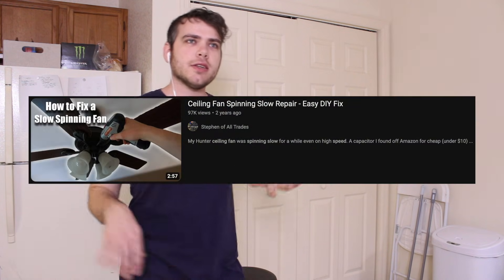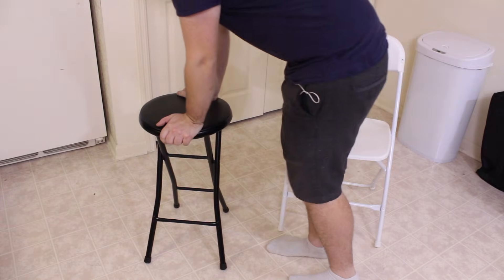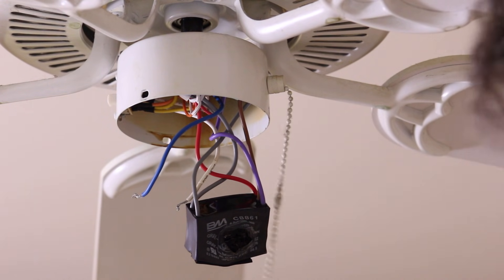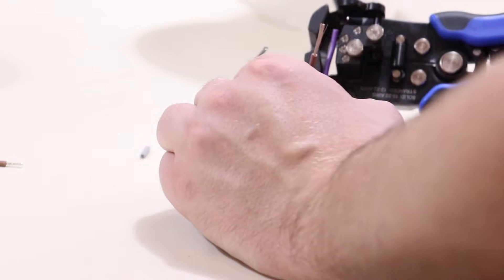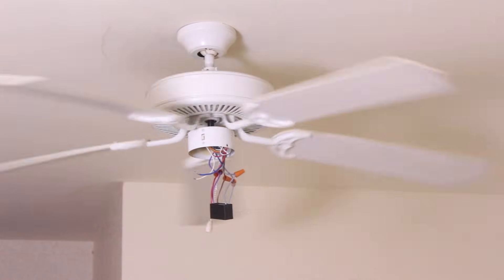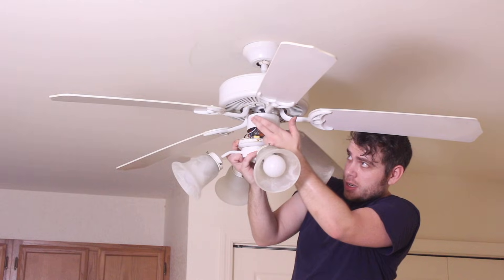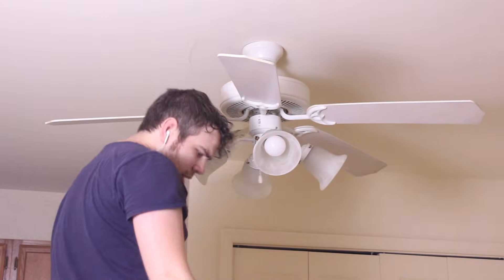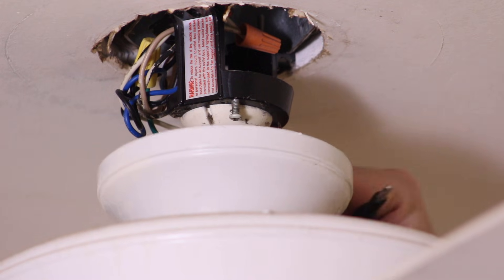Ceiling fan not running? Maybe this can help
Foremost, since I have selective perfectionist tendencies I'd like to apologize for the poor audio quality. I assumed the audio from the stock Apple headphones would suffice, but failed to account for the sounds produced from brushing up against my clothing. I did my best to ameliorate these issues.

I basically applied what I learned from this video and made my own video, because I want excuses to make content in order to improve and hopefully grow my channel. What I actually do in this video is show you the process of removing the old capacitor (which is the likely culprit of a ceiling fan not running while the light still works) and replacing it with a new one. Bought mine from eBay. Old capacitors may not have as noticeable damage and may show only slight enlargement. Still a good thing to try replacing if you see no other obvious damage.

Intro - 0:00
Equipment Overview - 0:37
Lamp Detachment Reenactment - 0:58
Capacitor Removal - 2:07
New Capacitor Preparation - 2:48
Capacitor Installation - 3:24
Installation Testing - 3:57
Lamp Re-installation - 4:16
Final Testing - 6:07
Failed Additional Repair - 6:25
Outro - 7:17